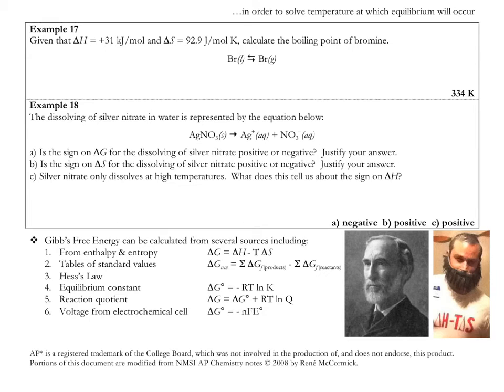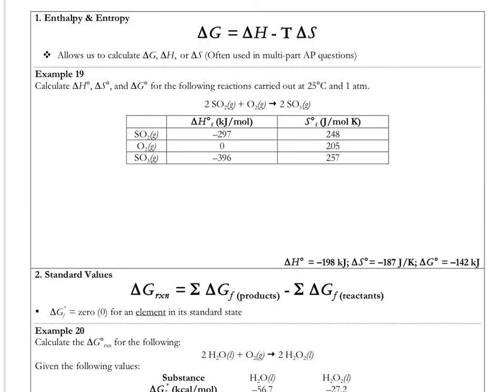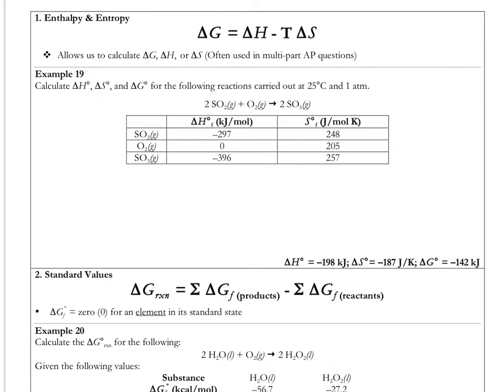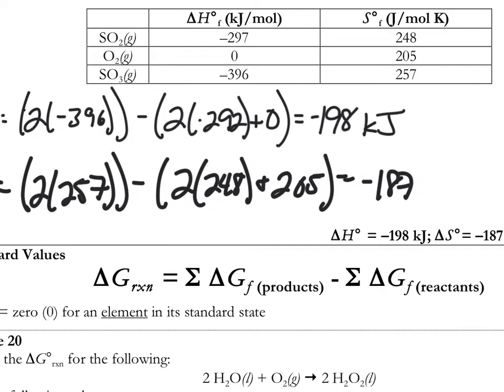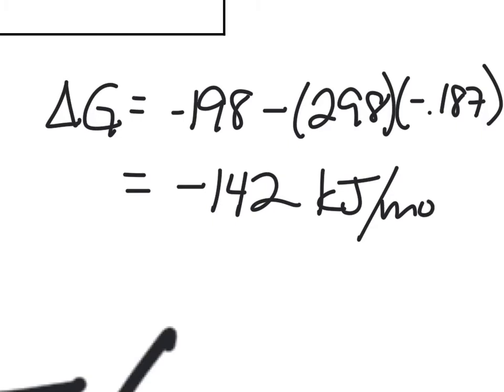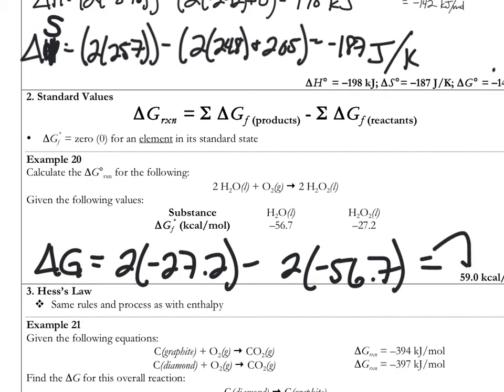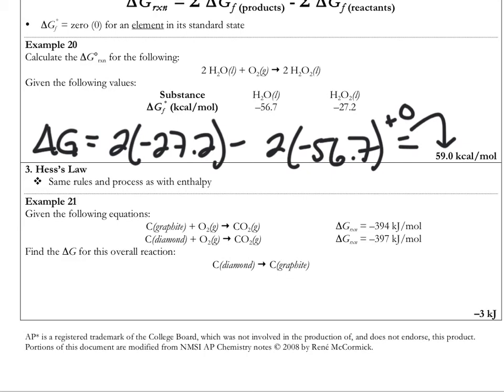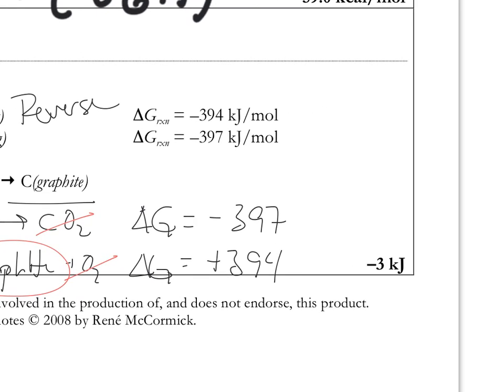Thermo- Part 10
Thermo, pg. 9-10; Gibb's Free Energy, Standard Energy of Formation, Enthalpy, Entropy.